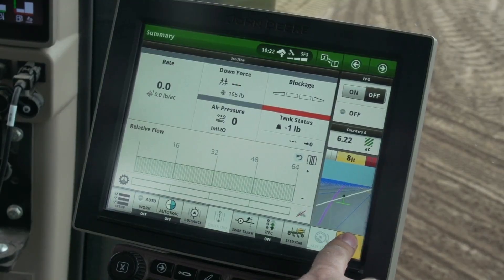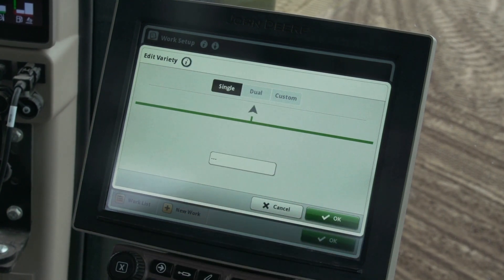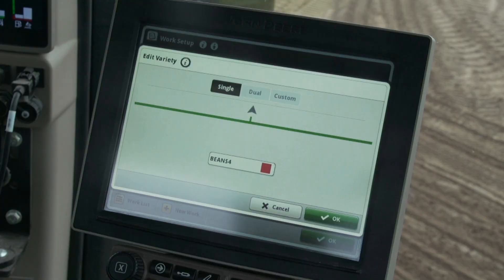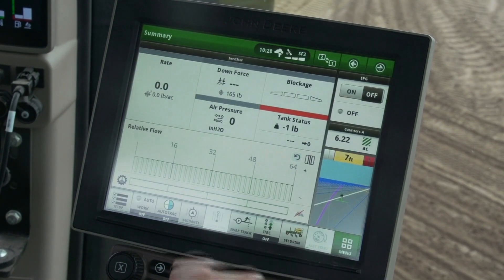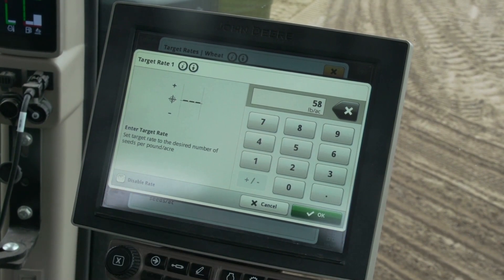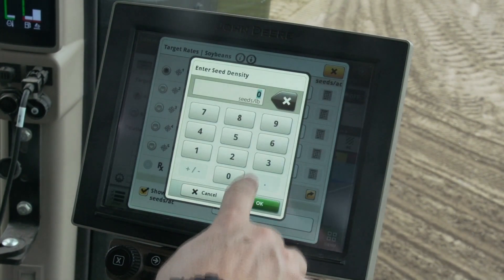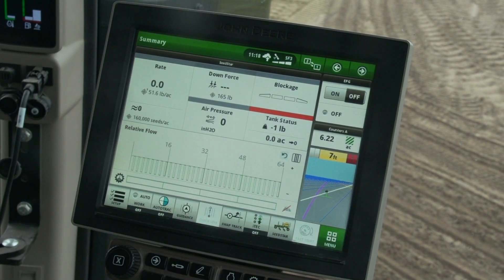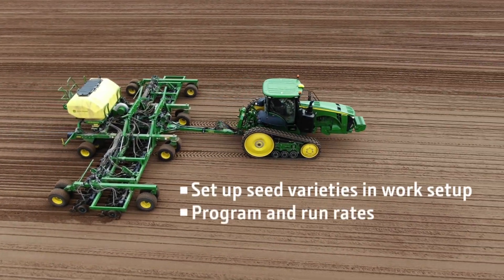How To Set Up Seed Varieties And Rates | John Deere N500C Series Air Seeders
Set up varieties and rates on N500C Series Air Seeders.